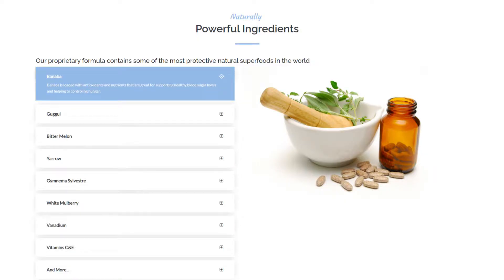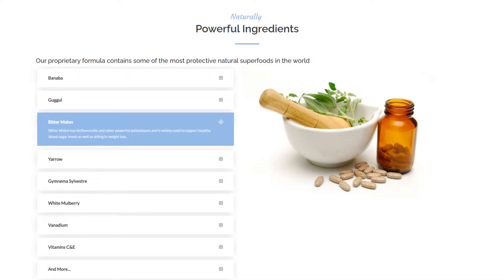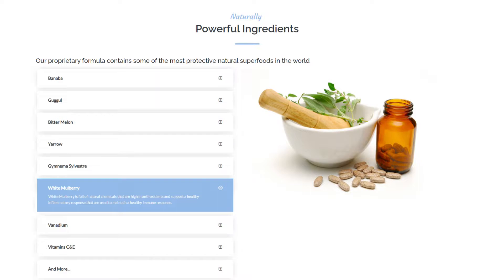PROTETOX Protetox Review BEWARE!! Protetox Weight Loss Supplement Protetox Reviews 2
PROTETOX - Protetox Review ((BEWARE!!)) - Protetox Weight Loss Supplement - Protetox Reviews

Protetox is an all-natural weight loss supplement that contains a proprietary blend of ingredients designed to increase your metabolism and induce powerful antioxidant effects. The formula has been clinically proven to help you burn fat more efficiently and boost metabolism.

Additionally, the formula prevents the development of unwanted health conditions by reducing inflammation. In addition to its natural antioxidant properties, it supports a number of health conditions, including diabetes, cholesterol levels, and cardiovascular health. According to the official website, a daily dose of one capsule is sufficient for massive weight reduction.

It is formulated to enhance your normal fat metabolism rate while reducing inflammation in the body, so you can burn more calories than you consume. Also, the official website is full of positive Protetox customer reviews that state it is the right supplement for weight reduction. Due to Protetox ingredients, it is indeed a perfect addition in your balanced diet.

As per the creator of Protetox, the formula is a blend of powerful and high potent antioxidants that will help you in losing weight naturally and also detoxifies your whole day. This Protetox review is aimed to provide you with a wider picture of the supplement and to help you in deciding if the supplement is effective or not. Protetox, a weight loss supplement manufactured by Lean for Good, claims to help people lose weight. With the help of green tea extract and prebiotics, probiotics, and other ingredients found exclusively in the supplement, a weight reduction supplement available only via the LeanLifeNow.com website, customers have reported considerable weight loss in a short period of time. Protetox is a brand-new weight loss supplement. This dietary supplement is designed and manufactured right here in the USA.

It contains a lot of antioxidants that are sourced naturally to aid weight loss. It is trusted by thousands of experts and doctors who have spent hours researching the best antioxidants suitable for weight loss. Protetox supplement claims to work as an incredible formula to identify the real cause of obesity. The natural detoxifying ingredients in this powerful formula boost metabolism and promote healthy weight loss.

00:18- Important Alert about PROTETOX
00:40- What is Protetox?
01:07- Protetox Benefits
01:29 - Protetox Ingredients
02:19 - How to use PROTETOX
02:34 2nd Important Alert
03:05 - PROTETOX GUARANTEE